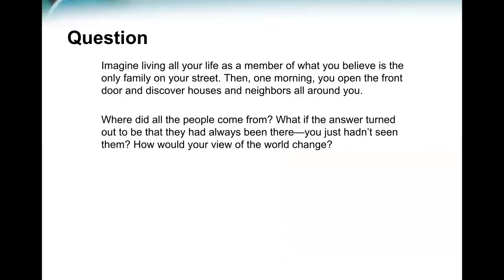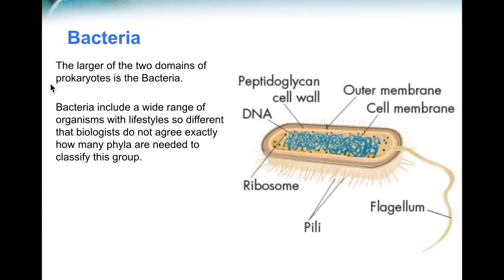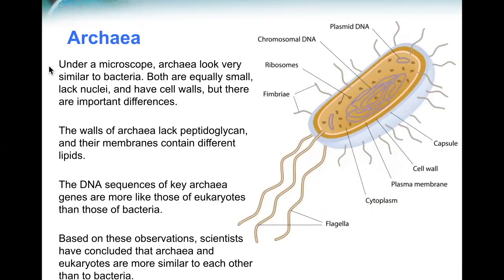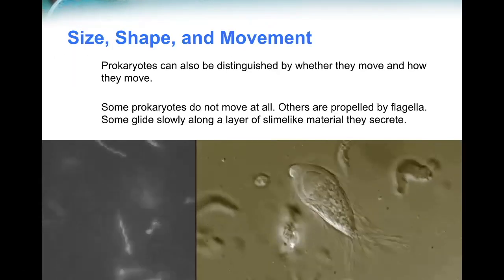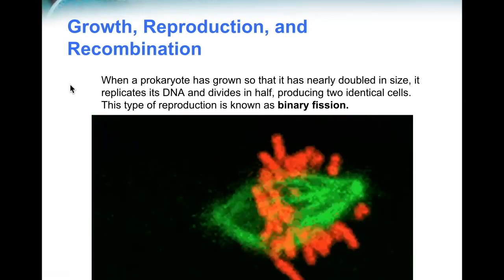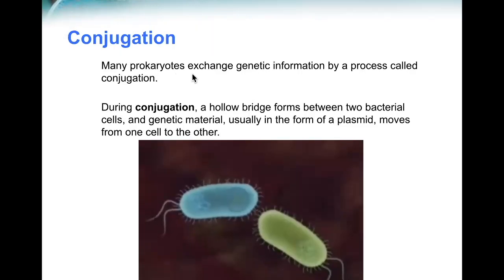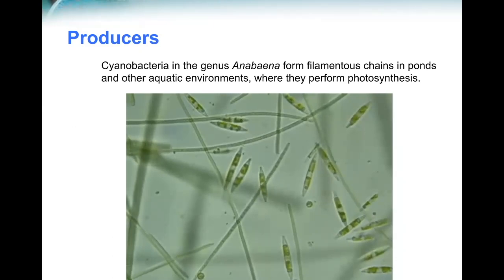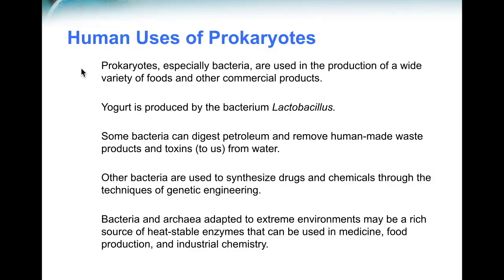6 20 2 Prokaryotes